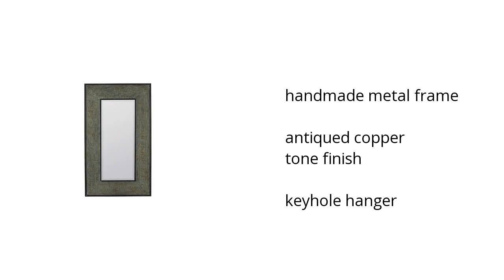Home Accents Mirror - Green | Ashley Furniture HomeStore | Home & Garden | Ashley Furniture HomeSto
Hi I'm from the Buzztala Marketplace, and here are the top features of the Home Accents Mirror - Green | Ashley Furniture Decor:
• handmade metal frame
• antiqued copper tone finish
• keyhole hanger
Wanna get the best price? Click here!